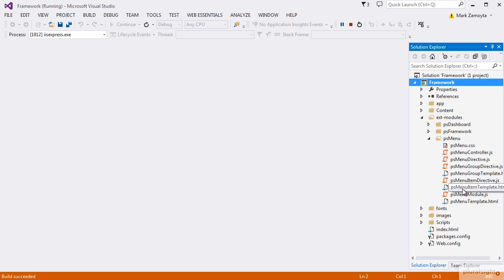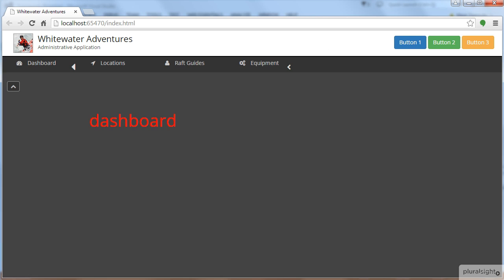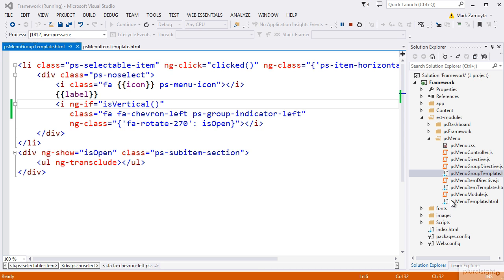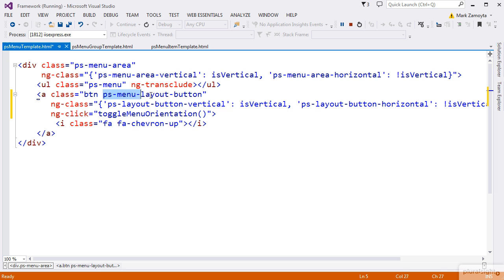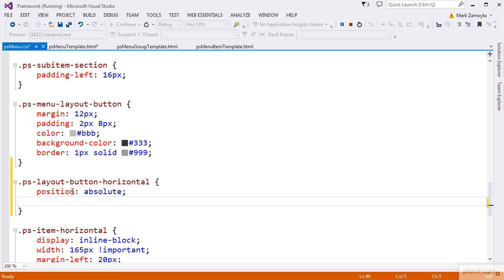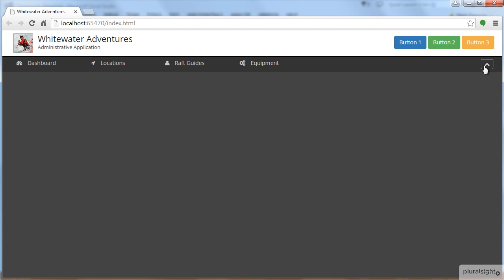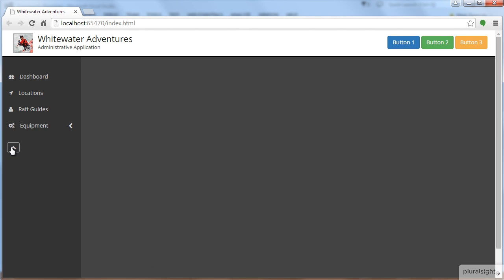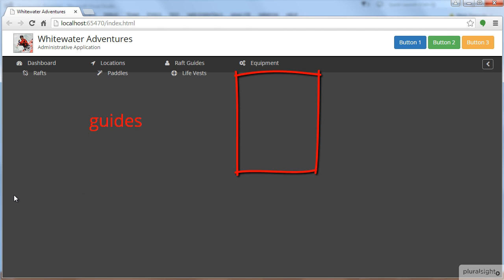AngularJS_Tut_Advance - 34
34Horizontal Menu Cleanup